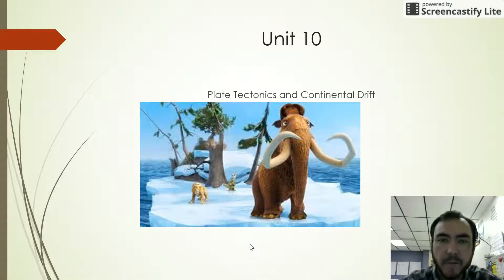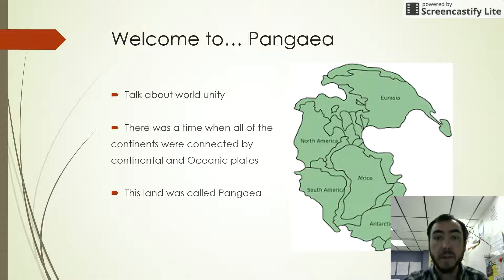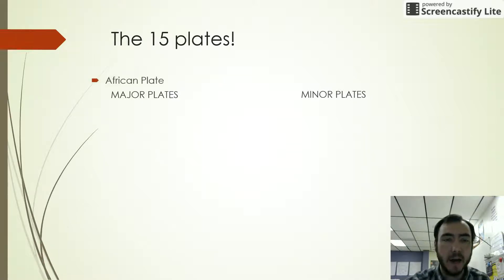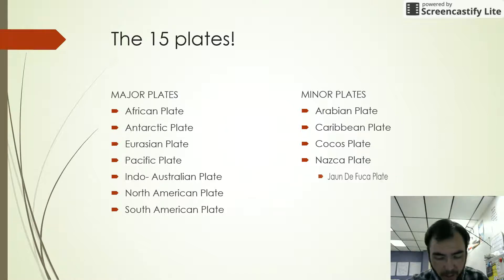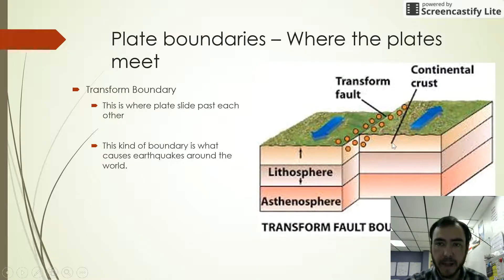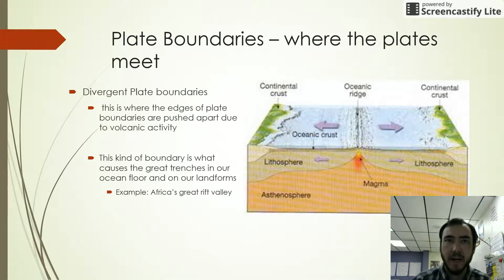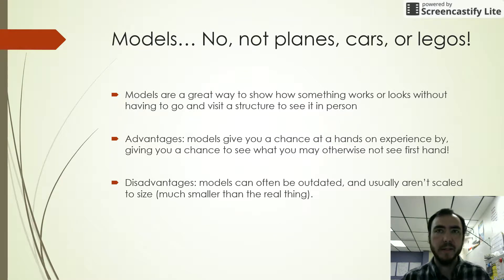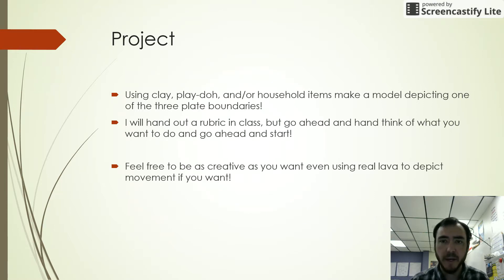6th Grade Plate tectonics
plate tectonics, sea floor spreading, and plate boundaries